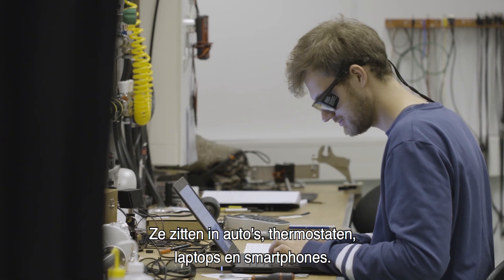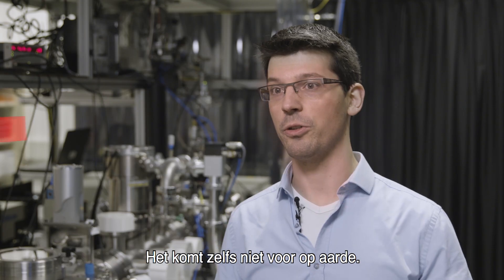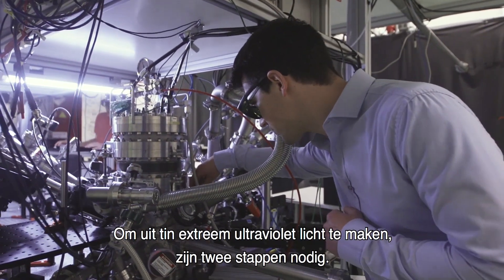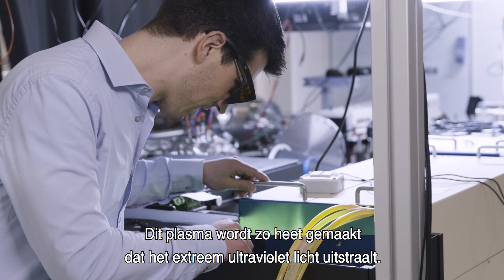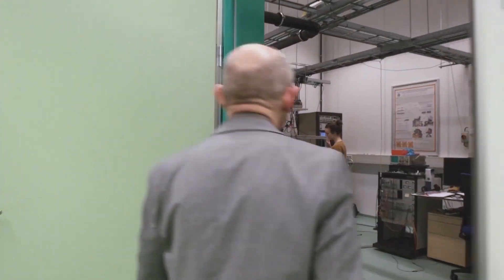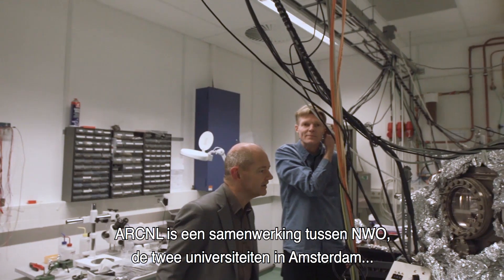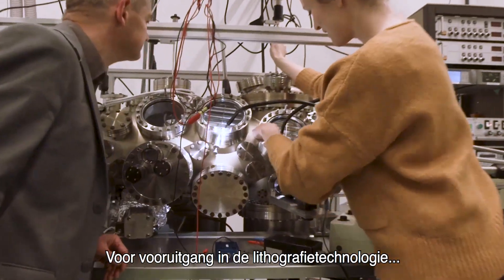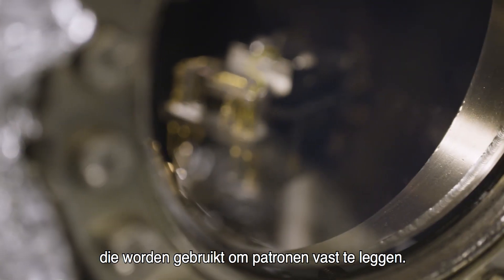Wat heb je nodig voor de smartphone van morgen? - ARCNL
Chips kom je bijna overal tegen. Ze zitten in auto’s, thermostaten, laptops en smartphones. Om deze chips beter, slimmer en kleiner te maken hebben we een nieuwe type licht nodig. Dat licht heet extreem ultraviolet licht. Dit licht is best bijzonder, het komt namelijk niet voor op aarde. Hoe komen we dan toch aan extreem ultraviolet licht? Oscar Versolato, teamleider bij NWO-instituut ARCNL vertelt je er meer over.